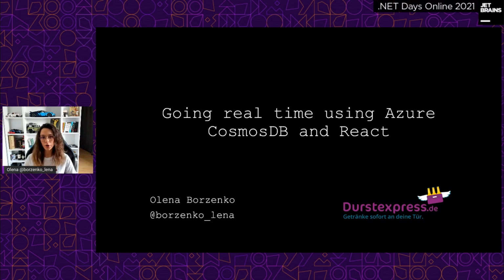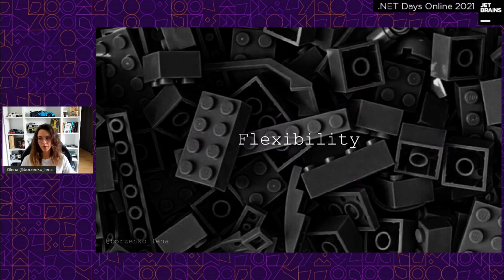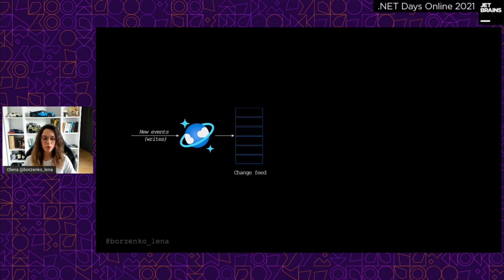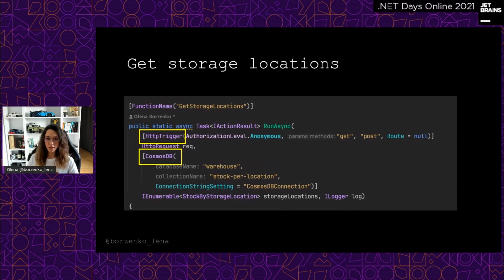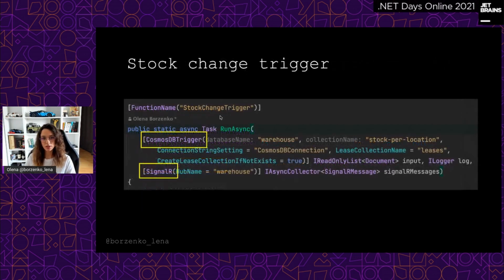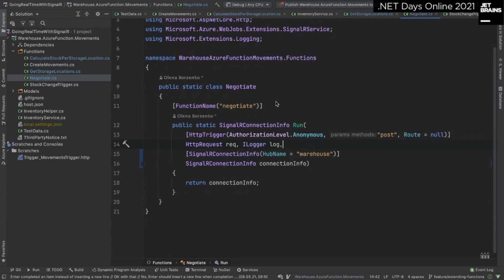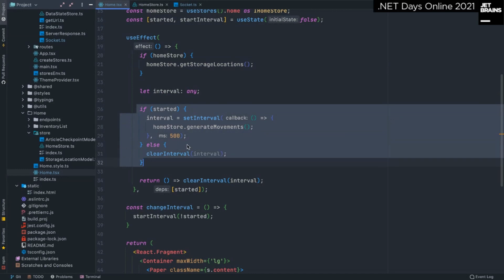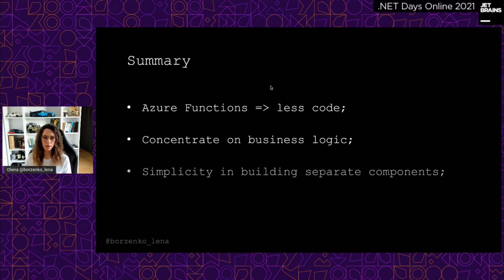Going Real Time Using Azure CosmosDB and React, by Olena Borzenko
Traditionally, when building SPA applications it feels a lot like we are looking at the moon. On the light side, we have the shiny and pretty UI, which everyone knows and loves. On the dark side, there is the complicated server-side logic behind the scenes we need to manage.

Luckily, there has been much progress towards making our lives as developers a bit easier. This is done by allowing us to concentrate on writing code, instead of causing us headaches from all the aspects around hosting, deployment, and management.

In this demo-rich session, we are going to build a real-time stock monitoring system using a serverless React App backed by the power of various Azure features. You will learn how to process documents from Azure Cosmos DB Change Feed, and then broadcast this newly received data to our client, all by using out-of-the-box Azure Functions bindings for Cosmos DB and SignalR.

0:00 - Introduction
1:28 - Warehouse system background
6:50 - Stock monitoring with Azure Functions and CosmosDB
16:56 - less code with functions
21:00 - Real-time with SignalR and React
24:24 - MobX-state-tree
36:46 - Summary
38:00 - Q&A

Speaker: Olena Borzenko, Senior Backend Engineer, Durstexpress

Olena is a senior backend engineer at Durstexpress from Berlin in Germany.
She has previously worked in a service company based in Ukraine and took a part in the creation of various products from small startups and B2B applications to enterprise platforms.
She is passionate about new technologies, clean code, and best practices.
In her free time, when she’s not spending it on hobbies, she likes to build demos around real-life use cases, share knowledge with others, and learn about the experience of others.